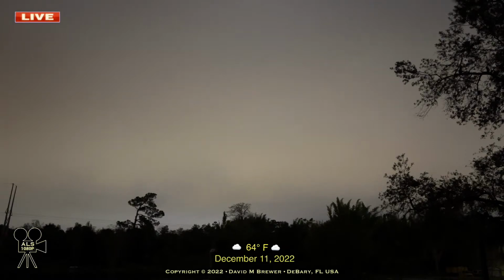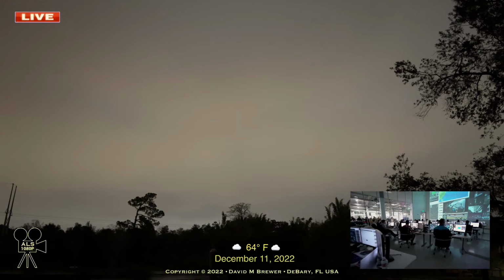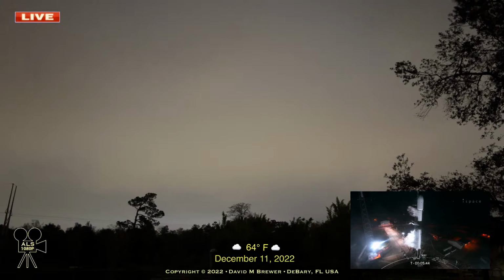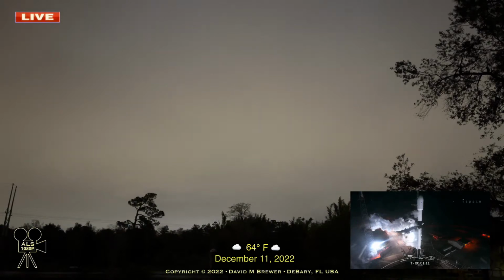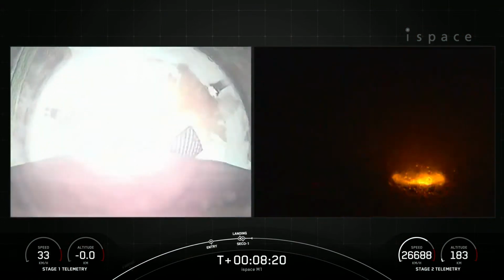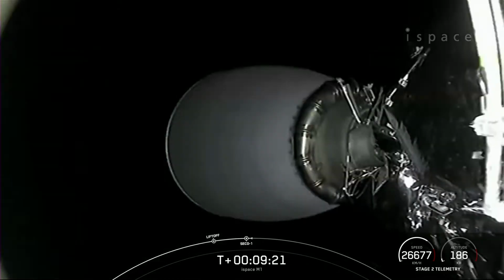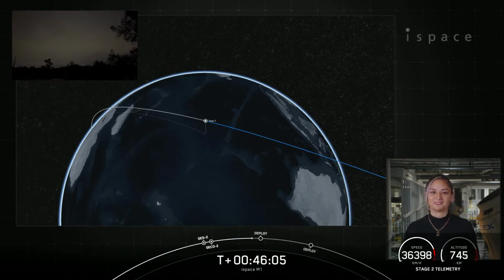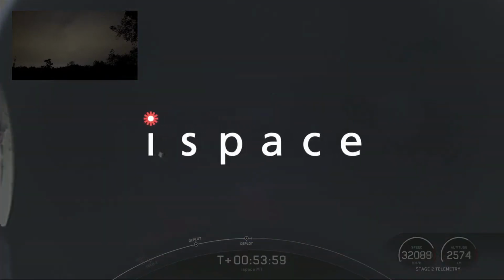🚀 SpaceX Falcon 9 ~ Hakuto-R M1 & Lunar Flashlight ~ Live From DeBary, FL 🚀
Launch Time:
Sunday December 11, 2022  2:38 AM ET
Mission:
Type: Lunar ExplorationLaunch Cost: $52,000,000
First mission of the Hakuto-R commercial lunar lander developed by private Japanese company ispace. Rideshare includes Lunar Flashlight, NASA’s cubesat that will search for water ice at the Moon’s South Pole.
📱 Using the iPhone 12 Pro Max Camera📱
🇺🇸 Live from DeBary, Florida USA 🇺🇸